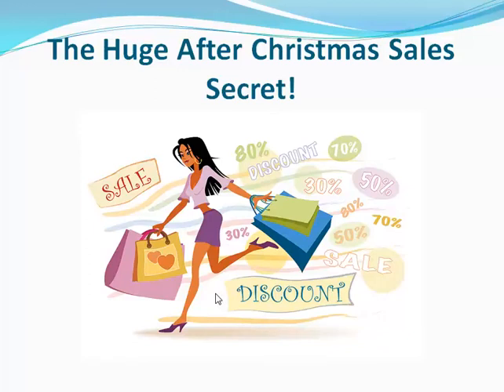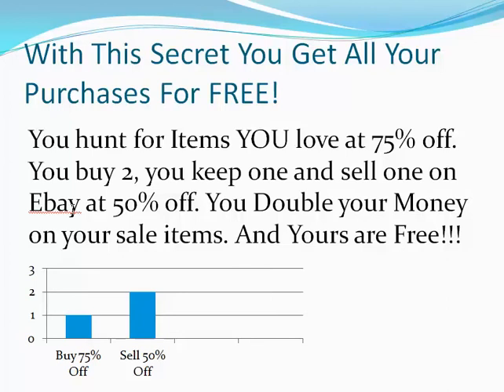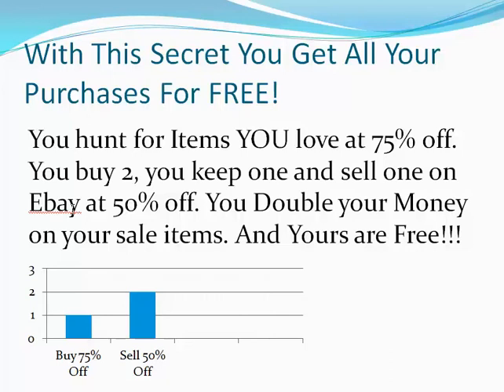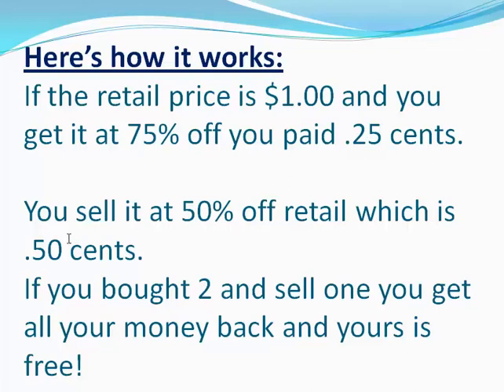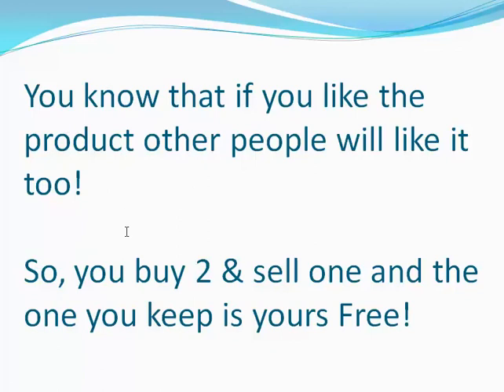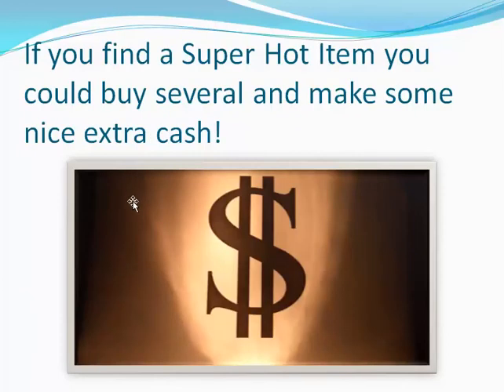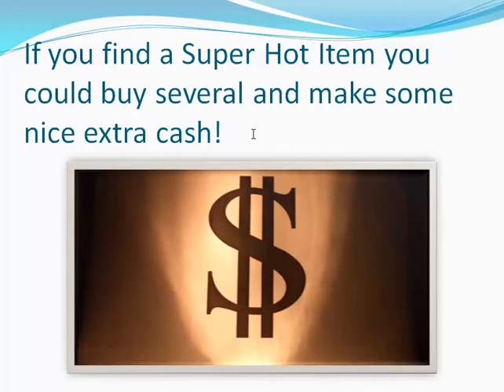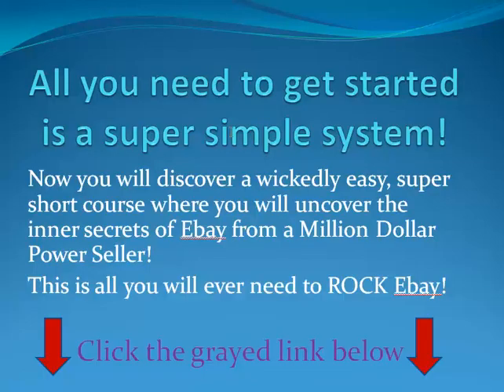The After Christmas Sales Secret!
The After Christmas Sales Secret is very cool. You will uncover how to shop at massive sale prices and with a little twist get all of your shopping items for free!